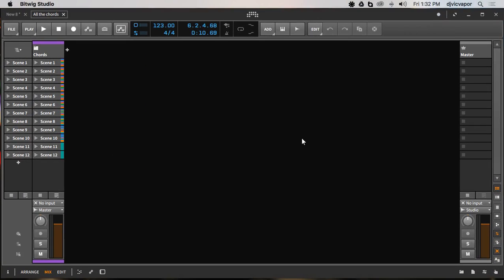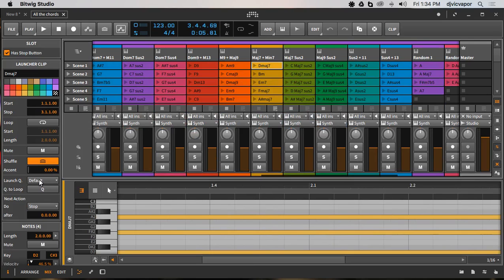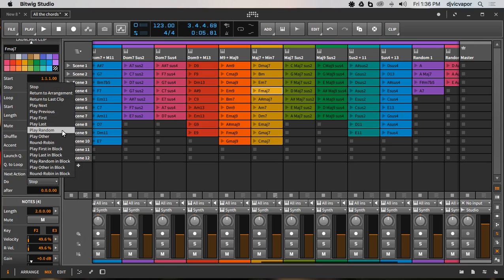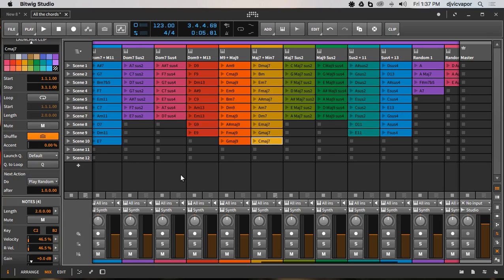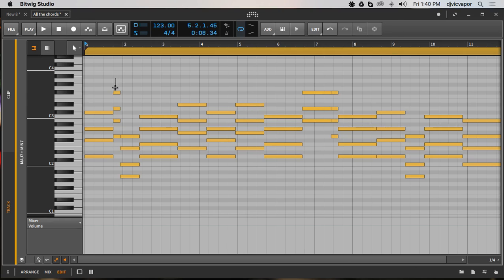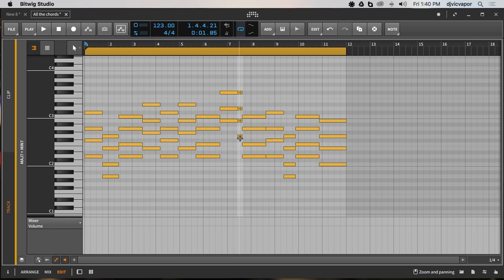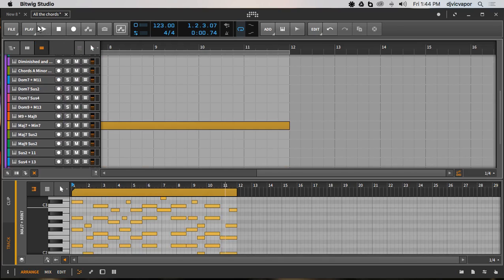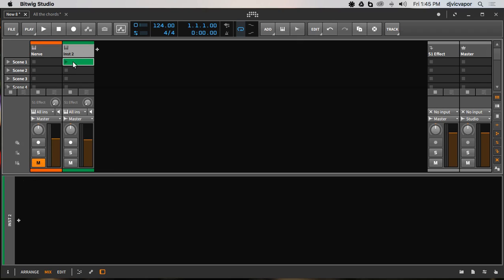Bitwig Studio 2 - Using Follow Actions to Create A Chord Progression - feat. (djvicvapor)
Using follow actions to direct Bitwig Studio 2 clips into a random playback pattern.